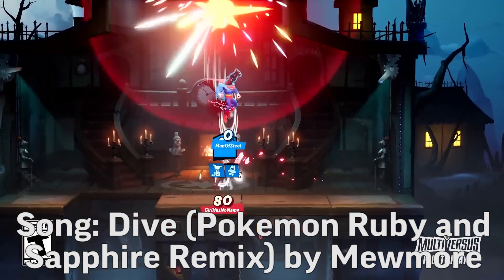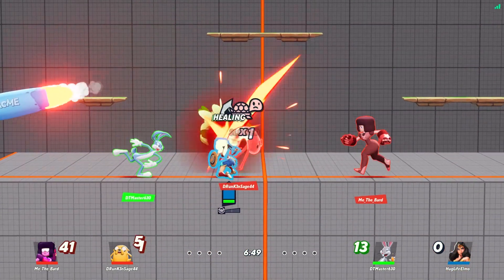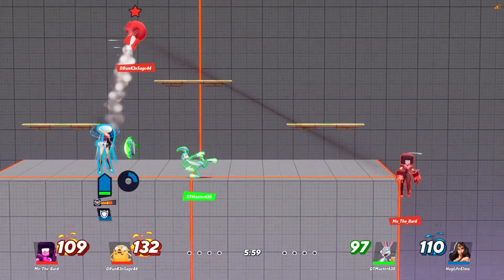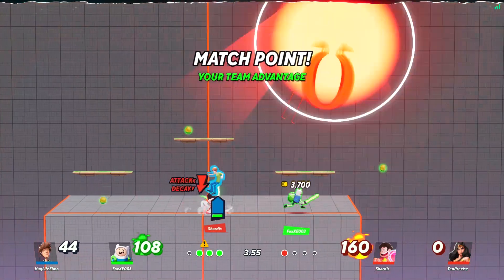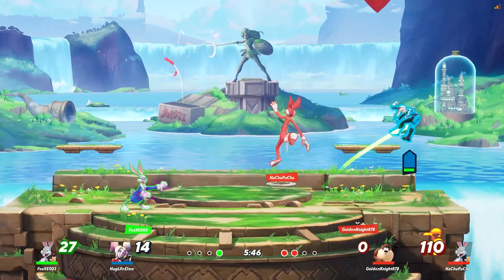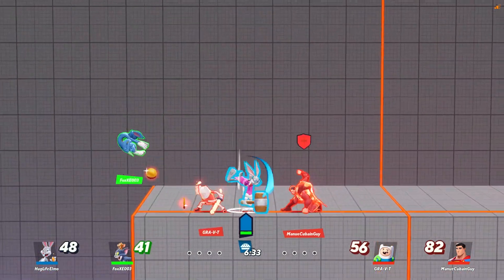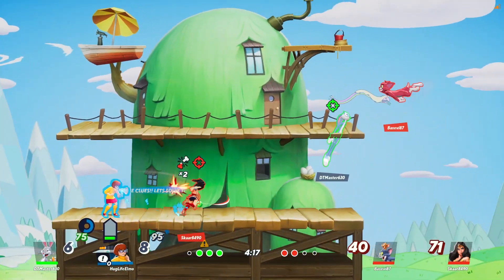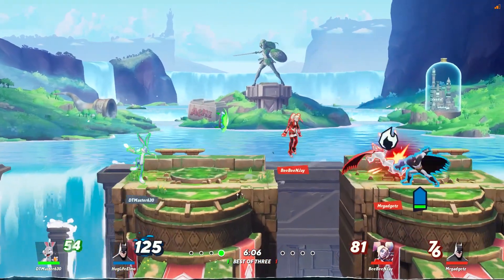The Characters YOU Should be Playing First in the Open Beta | MultiVersus Beginner Characters